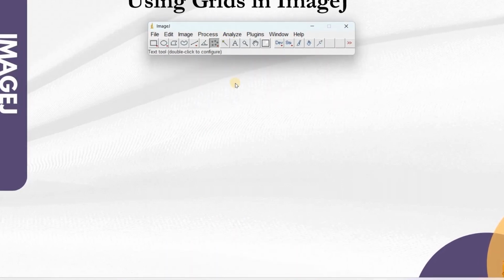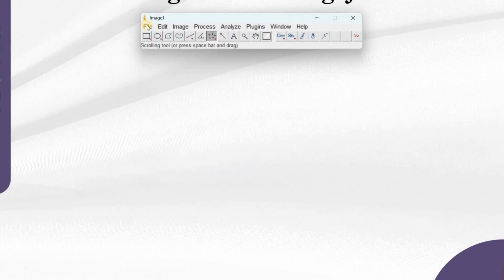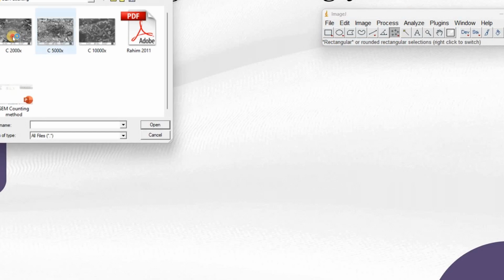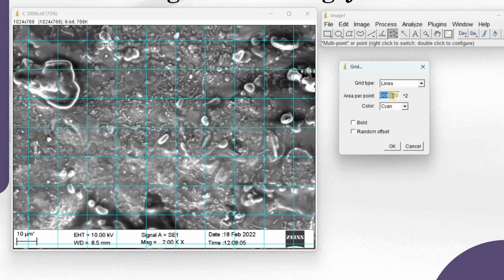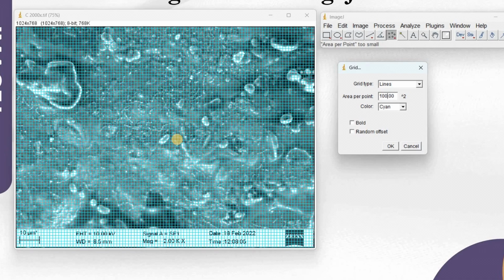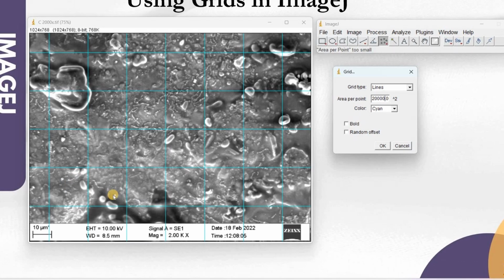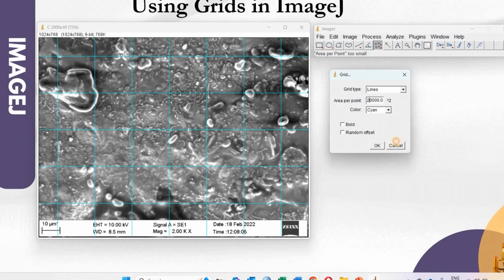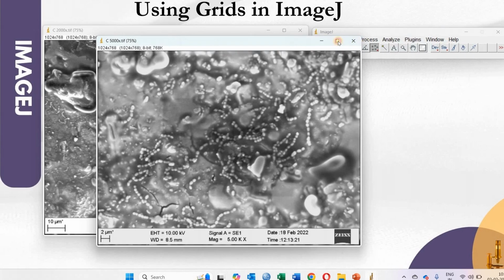Image J: Using Grids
This video demonstrates the principle of pointcounting and use of grids for counting entities without overlap